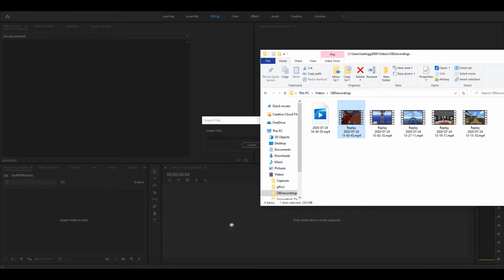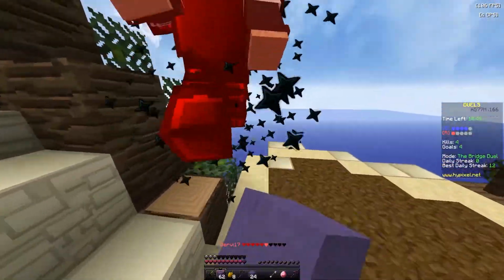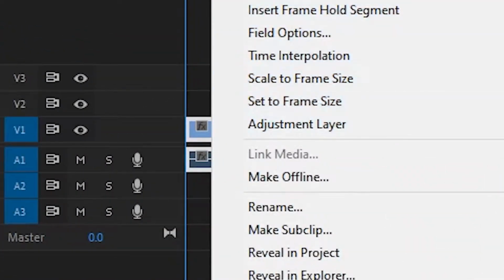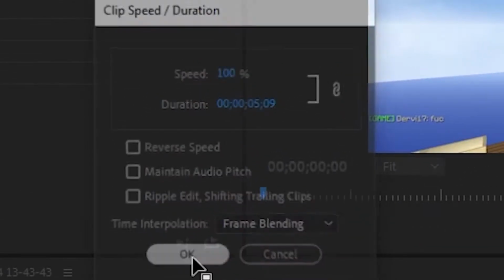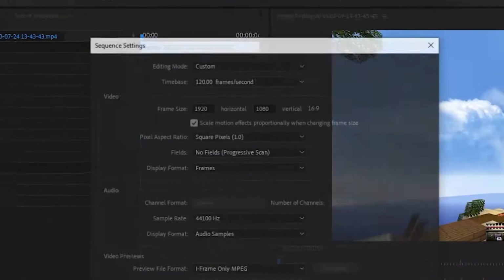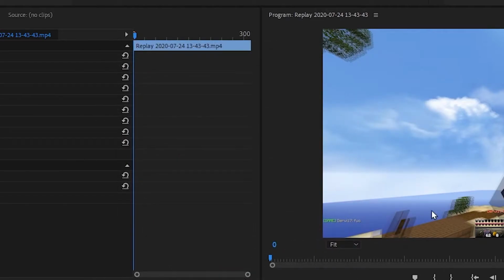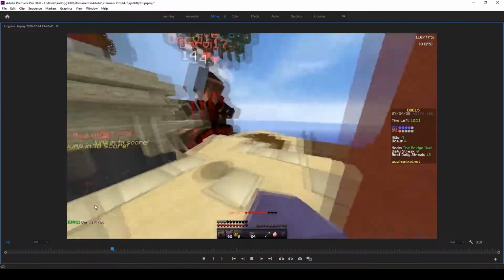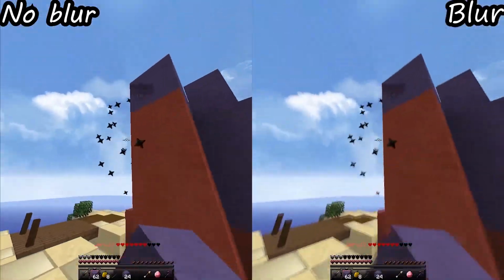How To Add MOTION BLUR to Minecraft Footage (Premiere Pro)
I was going to make a montage but I didn't have enough clips, so I made this.

The music in the background was created by ME!